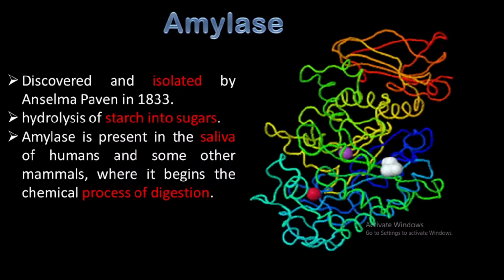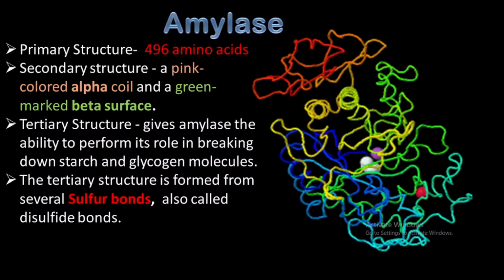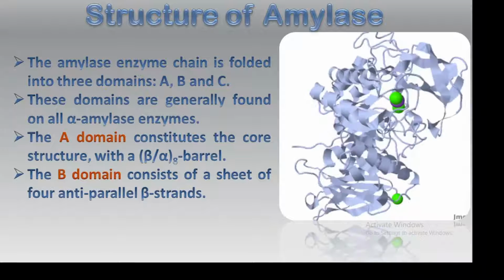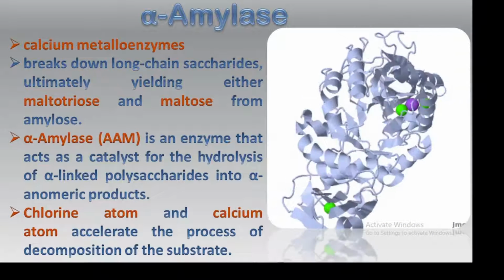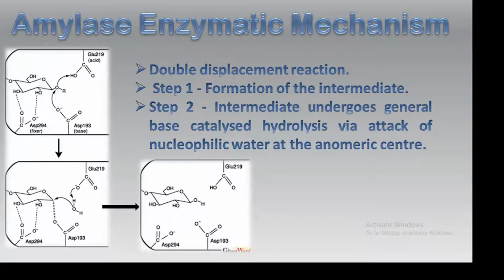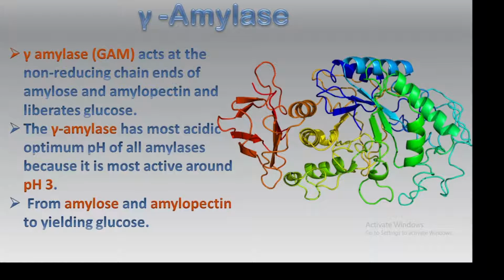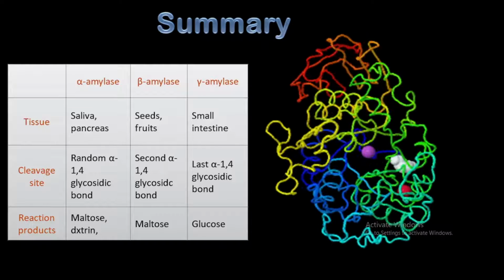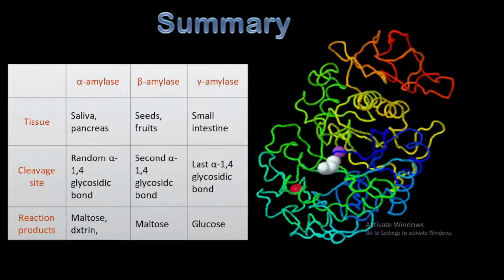Amylase By Nitish Kumar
Introduction of Amylase and its mechanism.